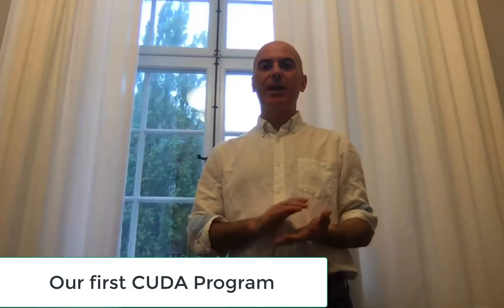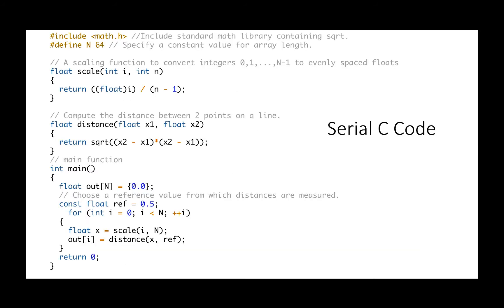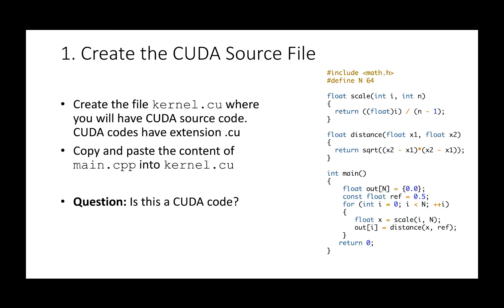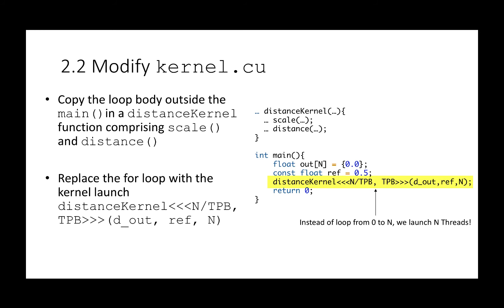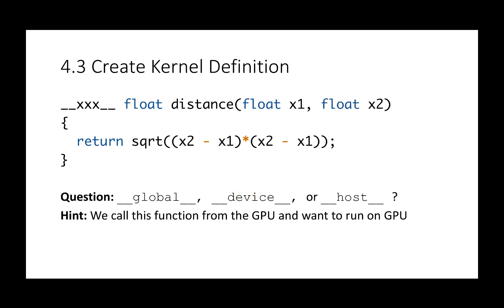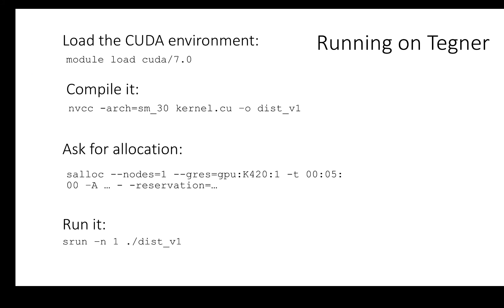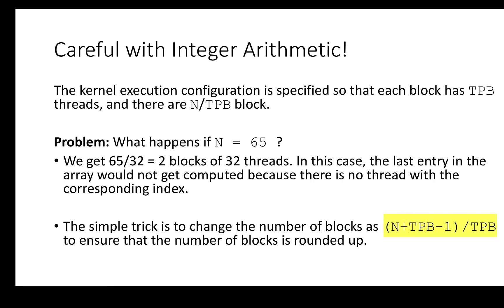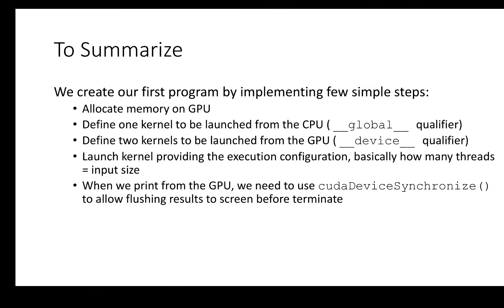2.3 Our first CUDA program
DD2360 2.3 Our first CUDA program